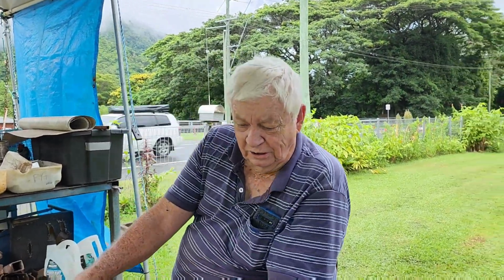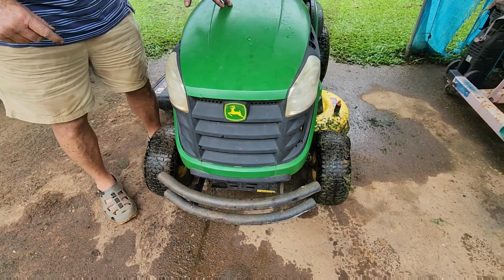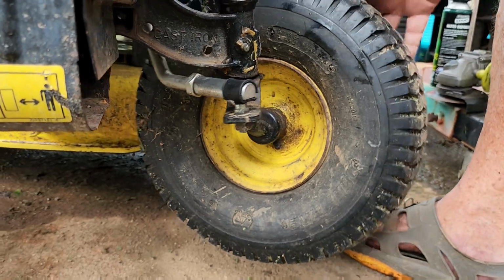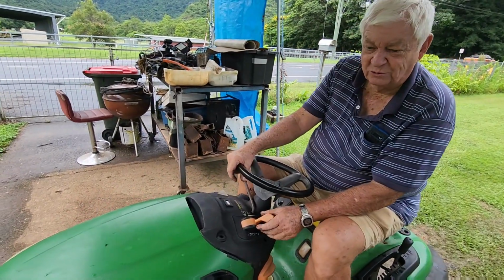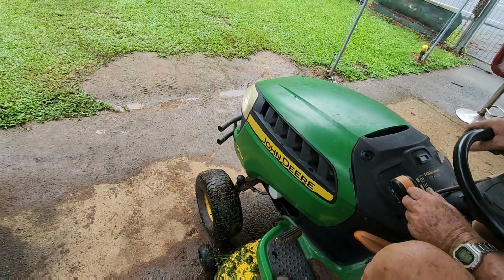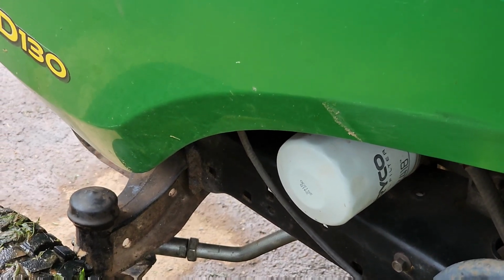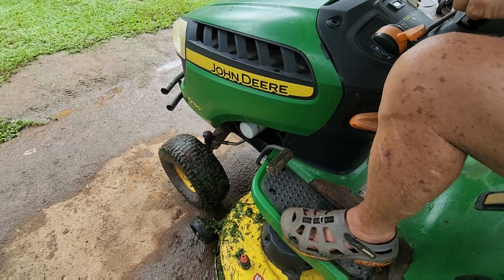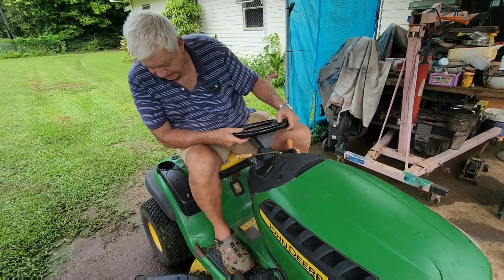How to fix wheel alignment JOHN DEERE D130 Lawn Mower